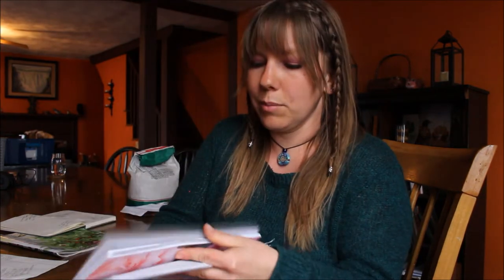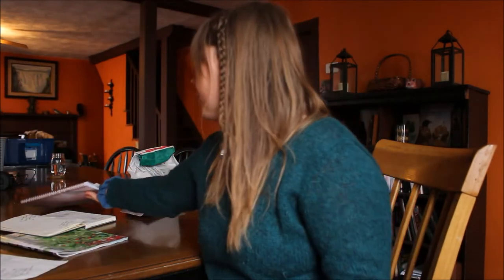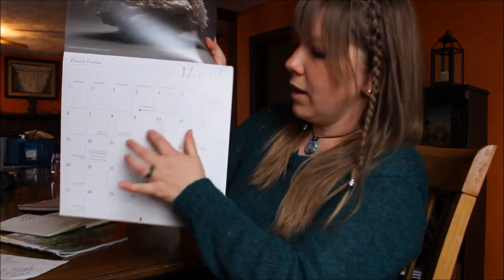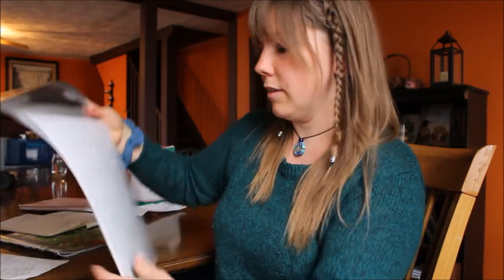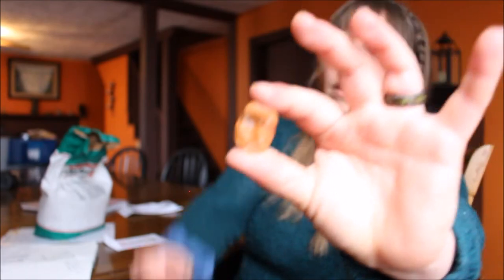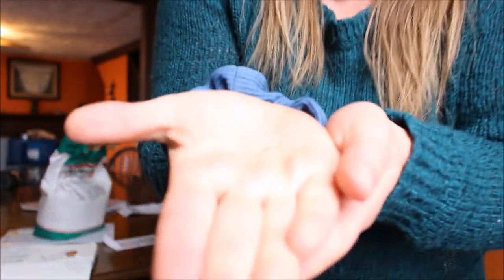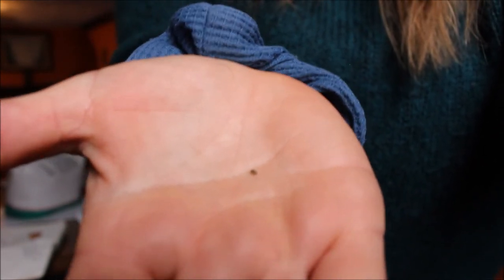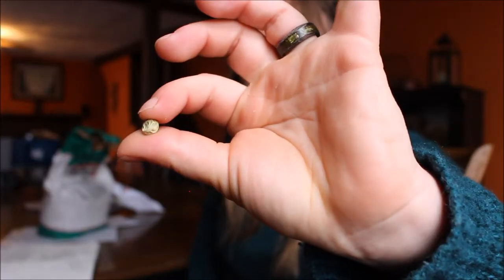WHEN and HOW to start seeds for the garden!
It's that time of year again! Here are my tips to starting your seeds for the garden!
FRF